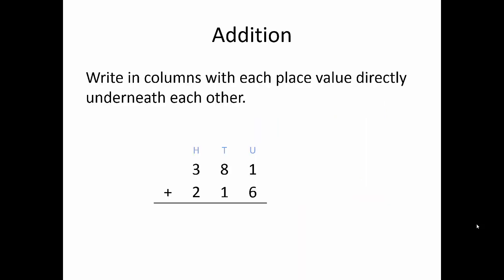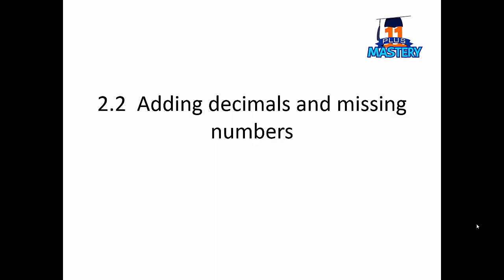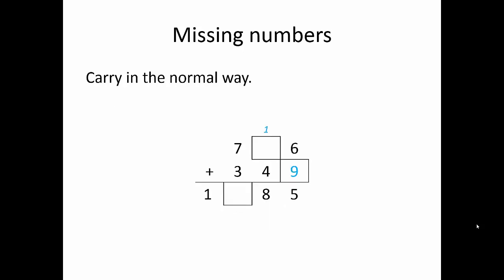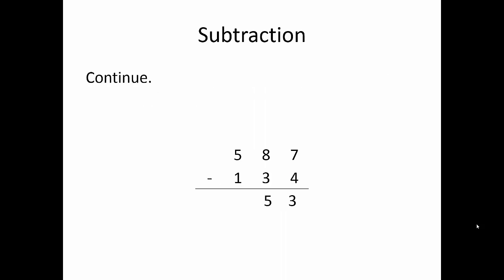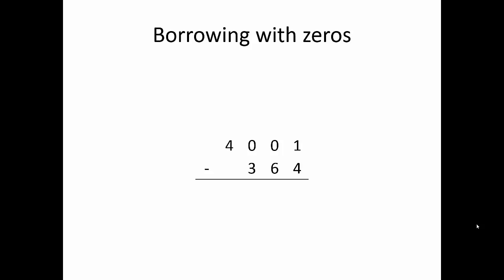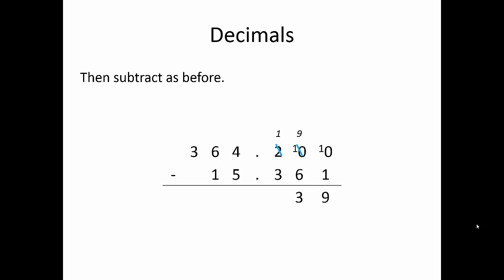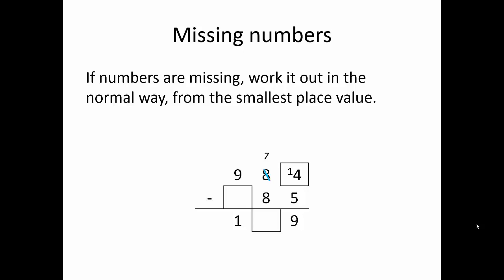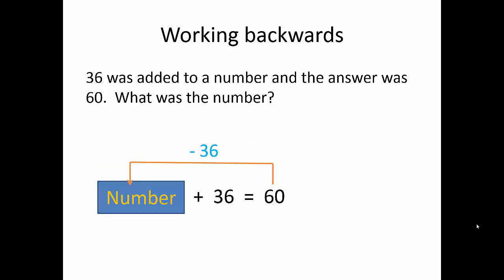Maths 2 - Addition and Subtraction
This is the second video in the 11 Plus maths course. This is a comprehensive course for students taking an 11 Plus exam.

This video is on addition and subtraction.  it includes the addition and subtraction of decimals.

All the topics covered in these videos can be found, with exercises in our 11 Plus Maths Workbook